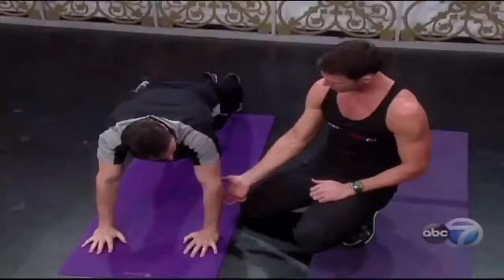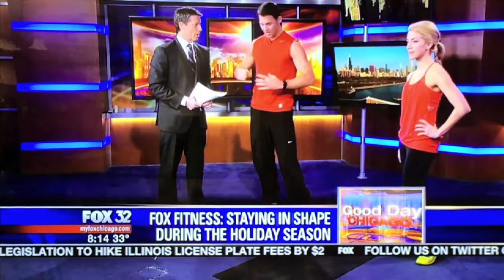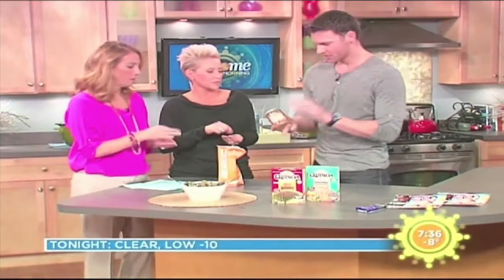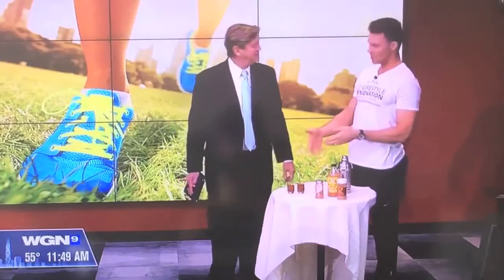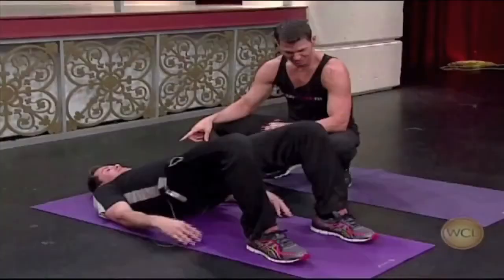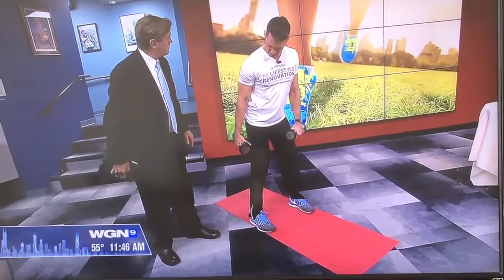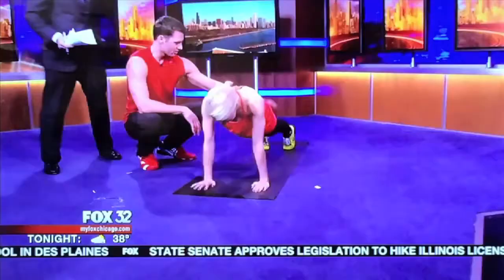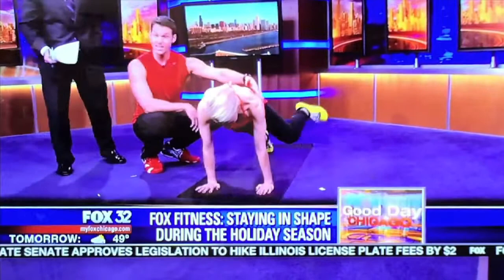Joey Thurman Reel 2015 JTF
Celebrity trainer and fitness expert Joey Thurman @JoeyThurmanFit For your very own workout program go to JoeyThurman.com
Follow Joey on social media @joeythurmanfit